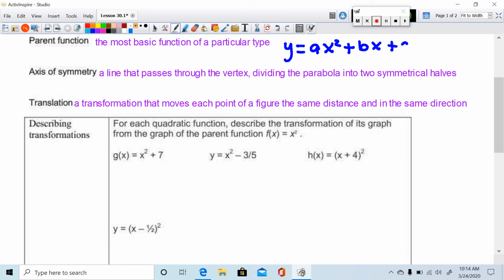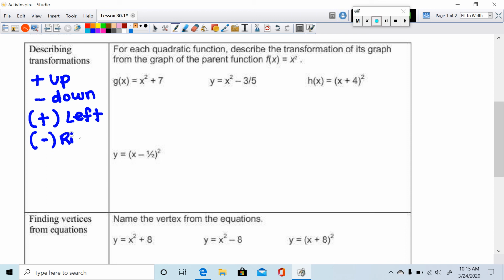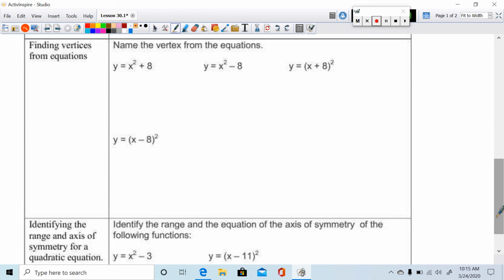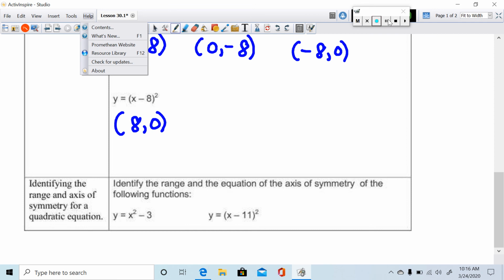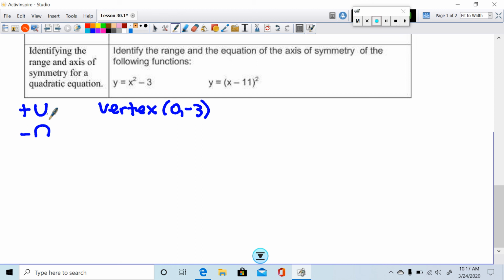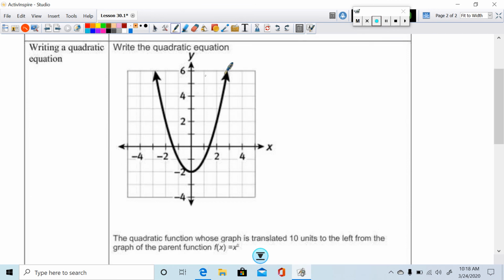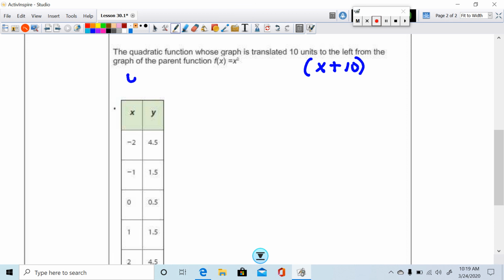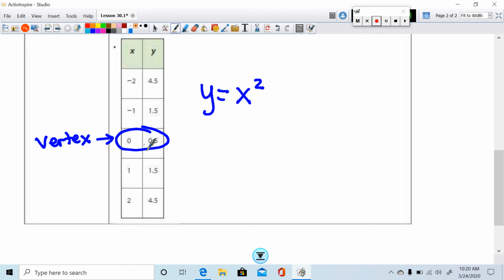Translations of the Quadratic Parent Function